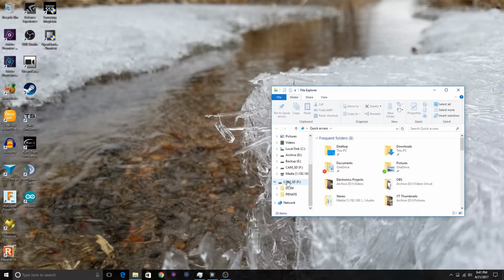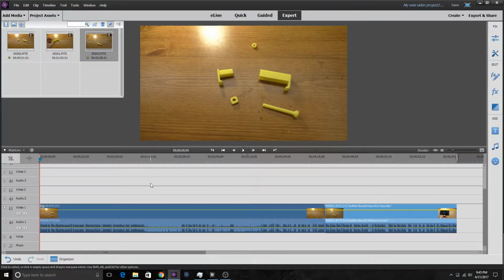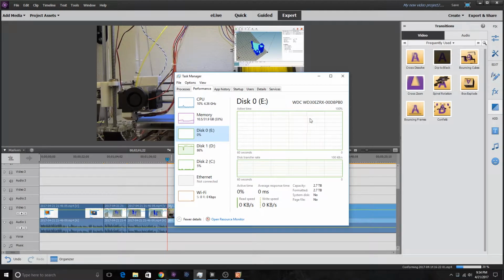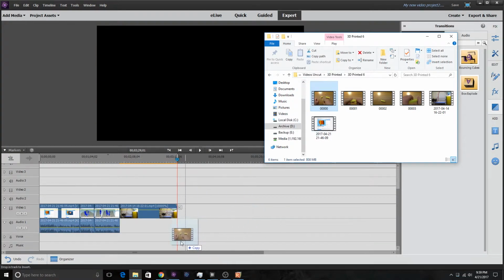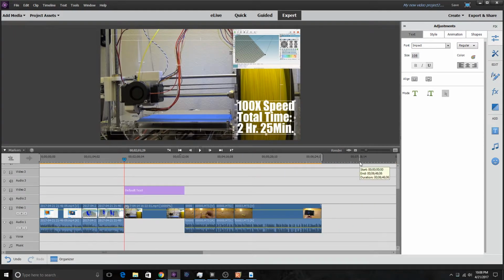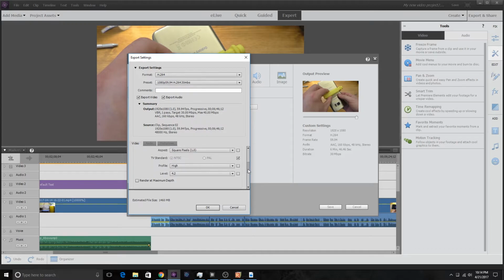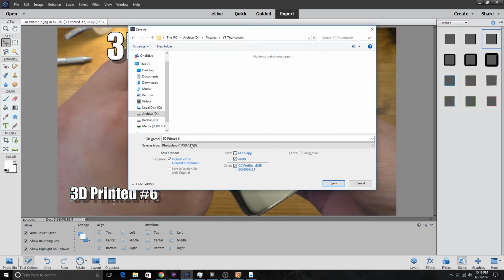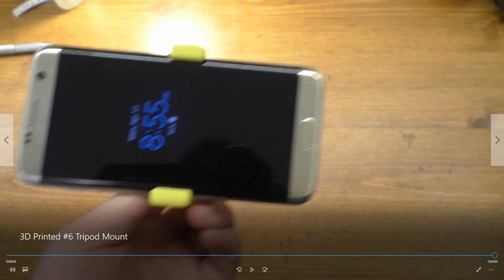How I Edit Videos (Adobe Premiere Elements 15)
In this video I show the process that I use to edit all of my YouTube videos using Adobe Premiere Elements. I also show how I create my thumbnails for the YouTube Videos using Adobe Photoshop Elements 15.